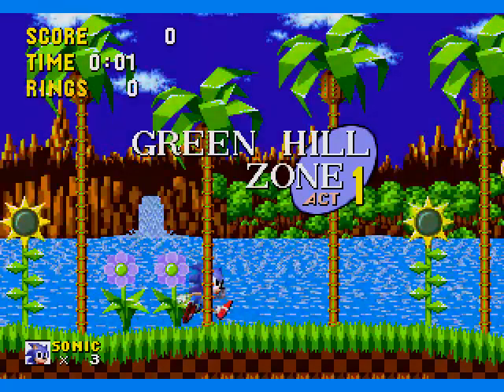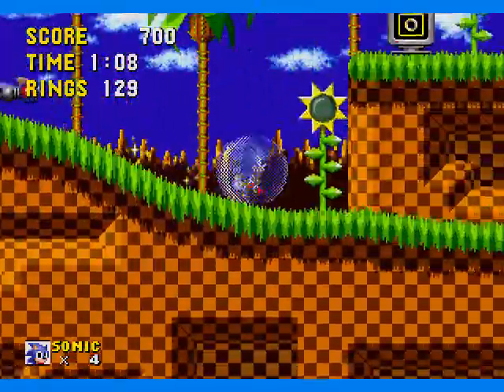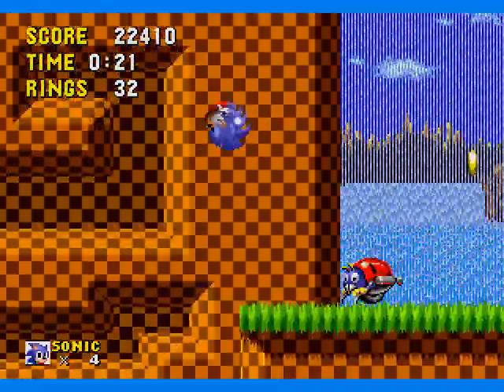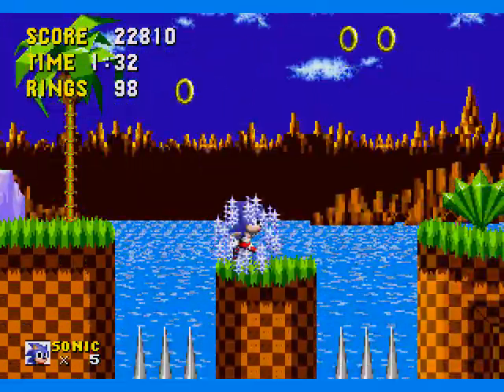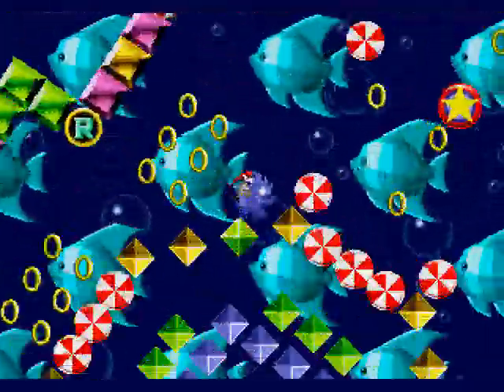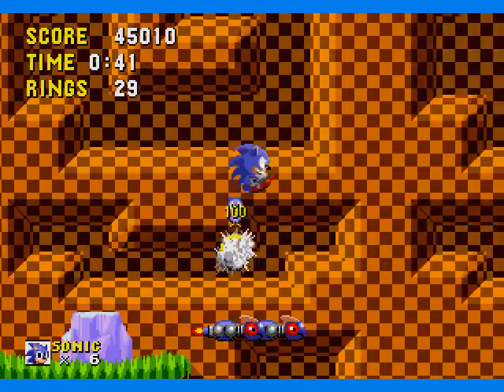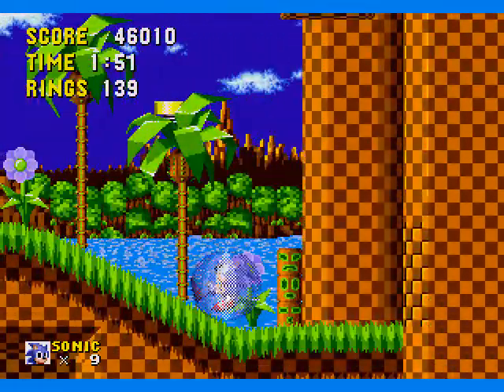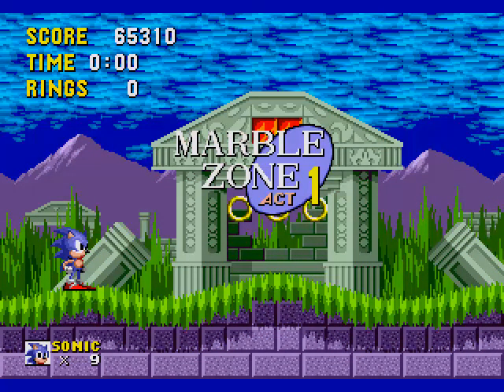Let's play Sonic the Hedgehog 1 part 1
A classic, a game that will always have a special place in my heart. This will be a good ending run. I usually take around 45minutes to an hour to finish the game.